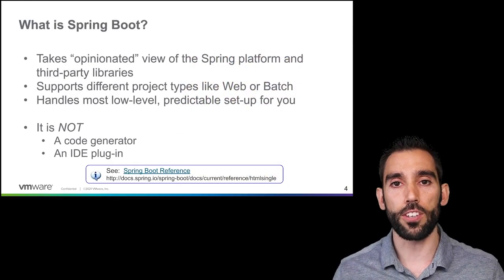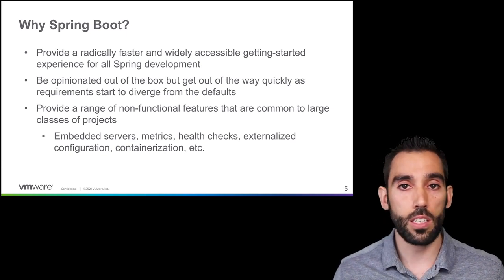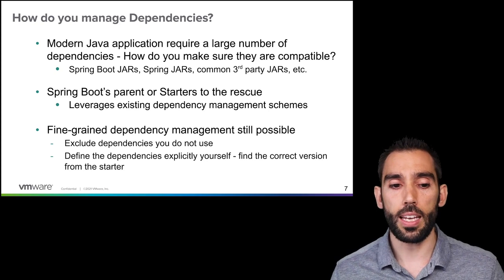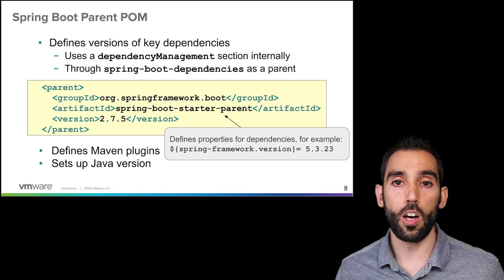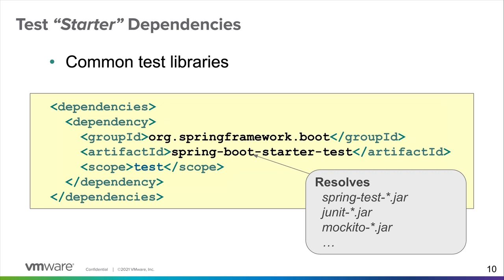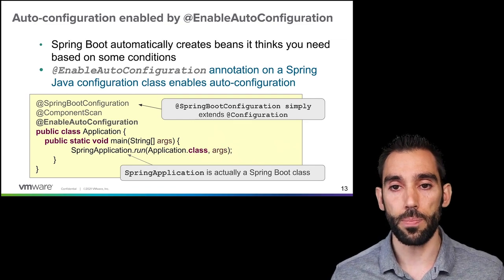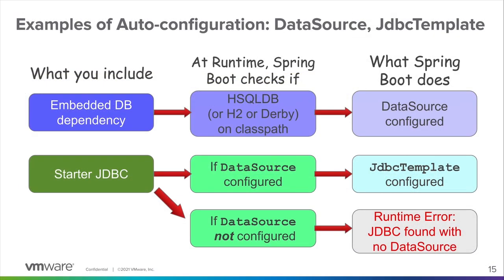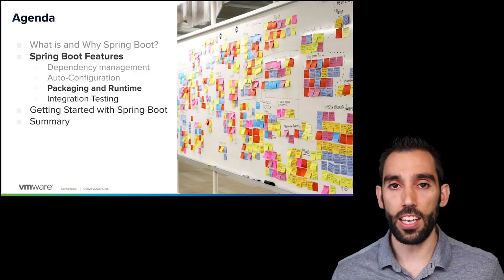Spring Boot Feature Introduction Spring Boot Spring Academy (2)